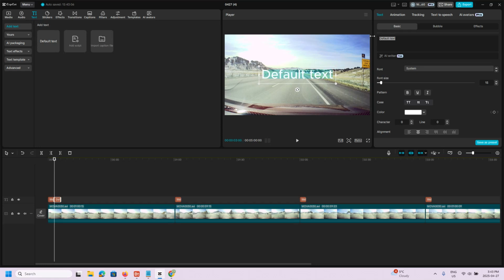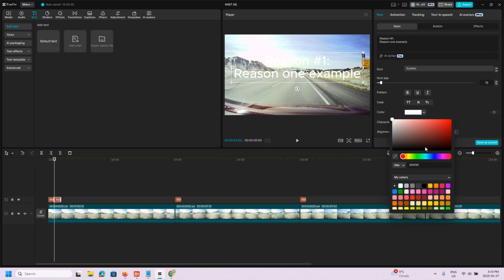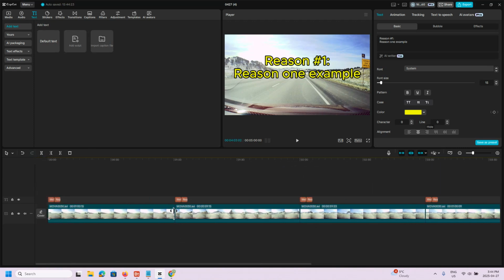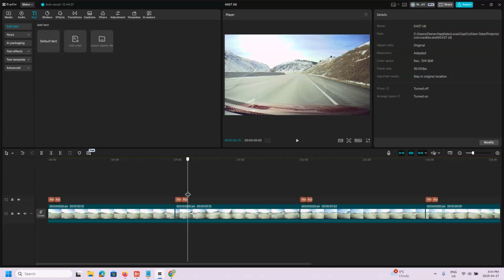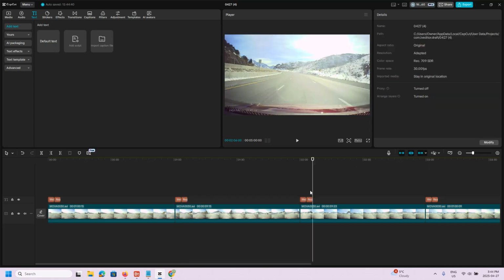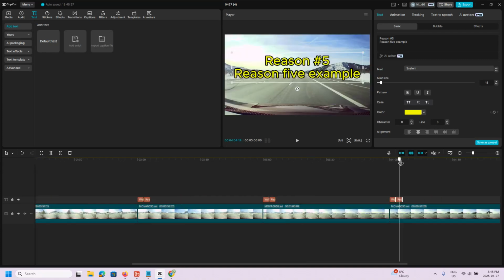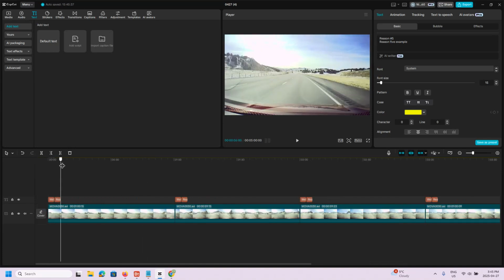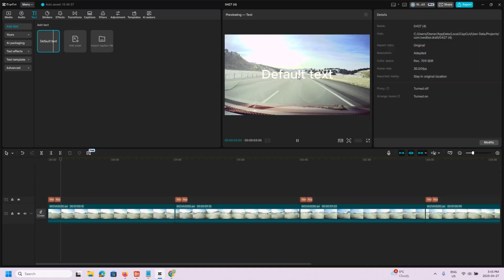Batch Editing for Speed & Consistency in CapCut!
In this video, I’m sharing Day 23 of the 30 Day Cap Cut Challenge, focusing on batch editing to enhance your content creation process. I’ll walk you through how to efficiently edit multiple videos while maintaining a consistent style and saving time. I encourage you to try importing three or more clips and using shared elements across your videos.

Use these skills to promote your own business in a box or join the community: